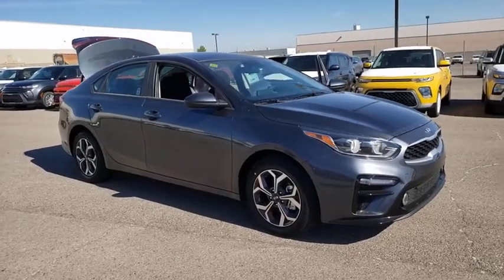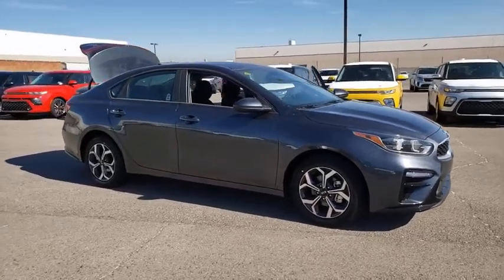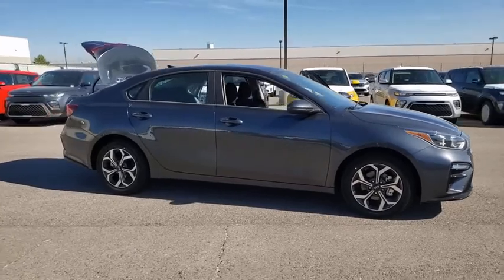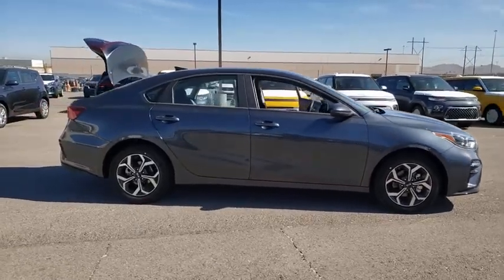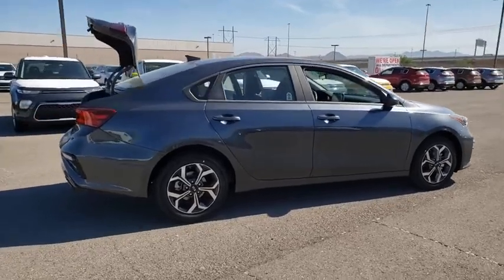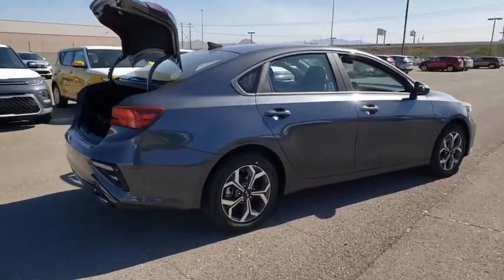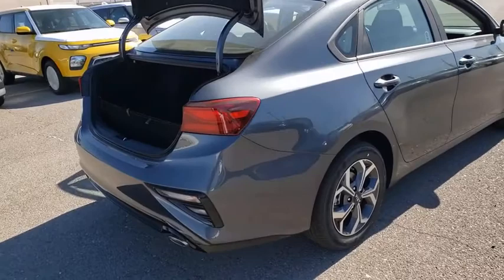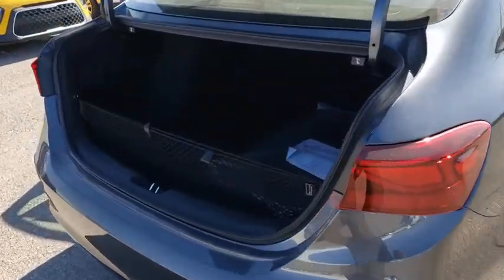2020 KIA FORTE Henderson, Las Vegas, Bullhead City, Centennial, St George, NV 240281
Gravity Gray New 2020 KIA FORTE available in Henderson, Nevada at Towbin Kia. Servicing the Las Vegas, Bullhead City, Centennial, St George, NV area.

Towbin Kia
260 N Gibson Rd

Kia Forte  With performance improvements, technology innovations, and sleek styling, Forte breaks the rules, so you can rule the road. The Kia Forte comes in as one of the highest rated small sedans from independent review site Edmunds. In fact, it is ranked second overall. Compare the Kia Forte to the Mazda 3, Toyota Corolla, Subaru Impreza, Volkswagen Jetta and the Hyundai Elantra. Be confident on the Las Vegas roads in a new Kia Forte at your number one Kia Las Vegas dealership, located conveniently at the Valley Auto Mall.  At Towbin Kia, our mission is to make customers happy whether they buy a vehicle from us or not. Come right out of the hectic Las Vegas city and right into the low pressure, consultative, low stress world of Towbin Kia car sales. We have the cars, trucks, vans, SUVs that you are looking for in Las Vegas and Henderson. We could tell you that its because we offer the cleanest local Las Vegas Kia trade ins, or that its because our staff are all long-term employees. But we really think it is because we do things the right way. Towbin Kia has many services clients can take advantage of including online appointments, virtual test drives, at home driveway deliveries, and remote sales. Never set foot in the dealership! Final selling price does not include dealer market adjustment or applicable additional dealer add ons. Please inquire with a representative for a complete listing of add ons and/or applicable market adjustment.